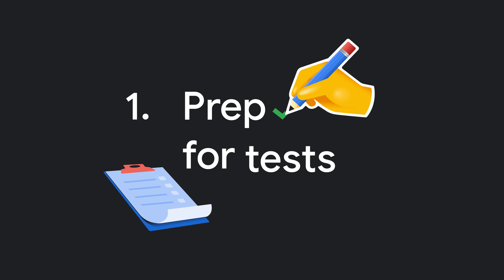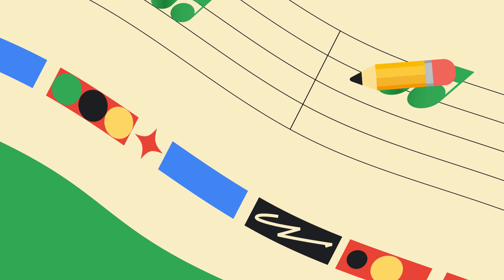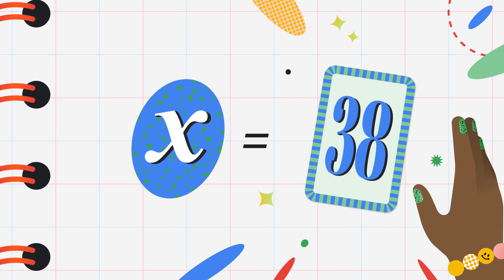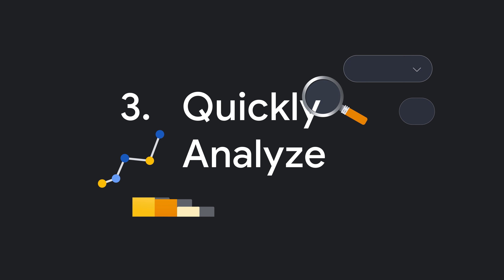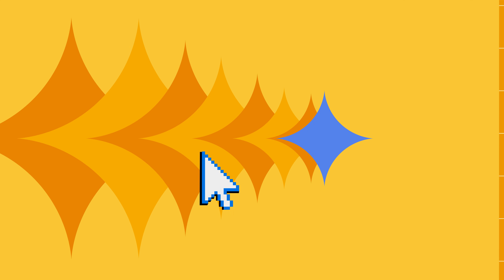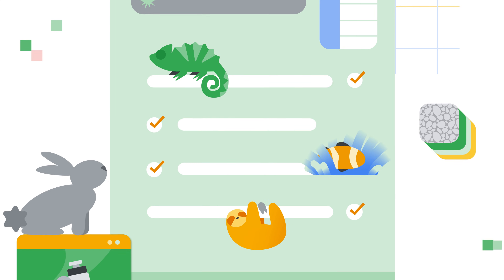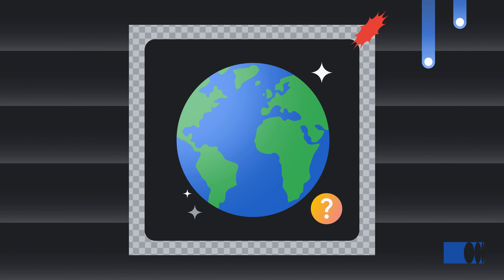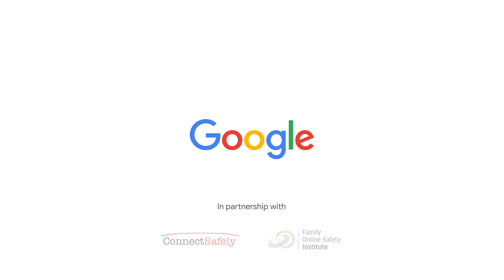Using generative AI to uplevel your learning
Learn 3 ways generative AI can help you for big milestones. From test prep to creative inspiration and quick analyzing, find out just a few ways Generative AI can expand what’s possible in your life.